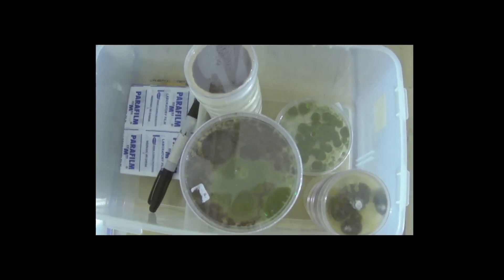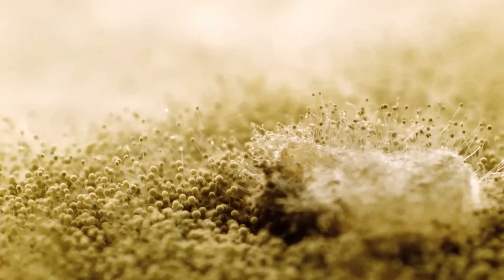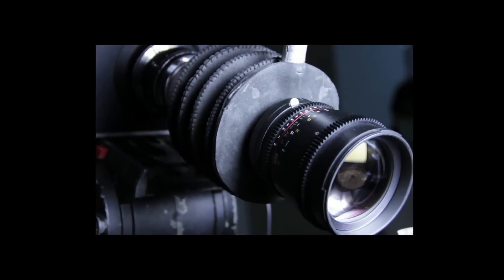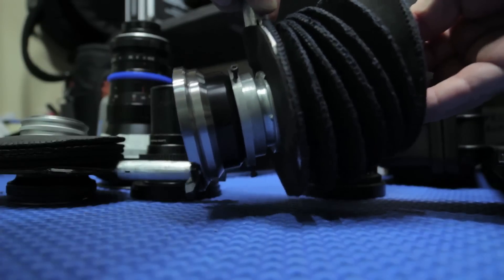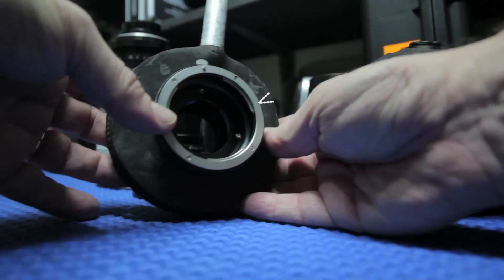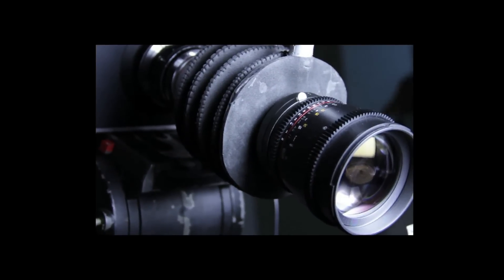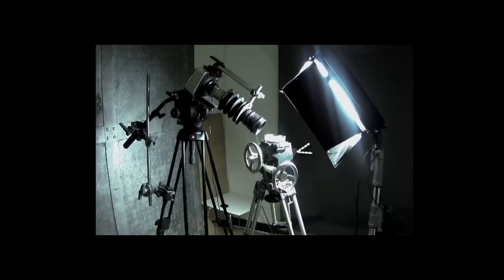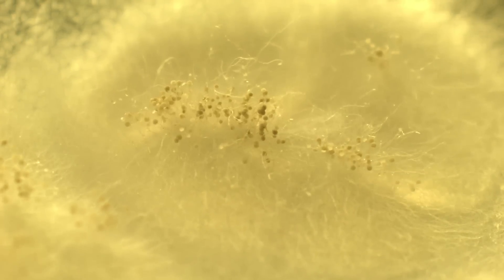Amazing Micro Cinematography of Mold And How To Build Your Own Macro Bellows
Director/Cinematographer Matthew Rosen demonstrates how to shoot micro cinematography with a homemade bellows.